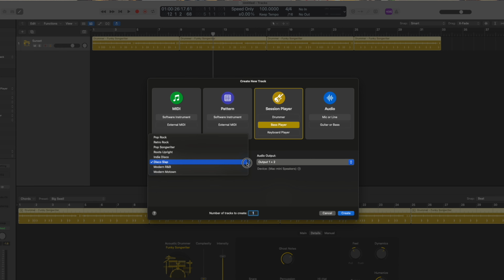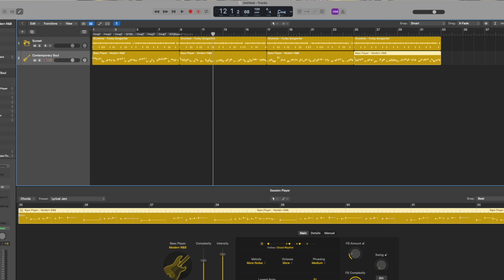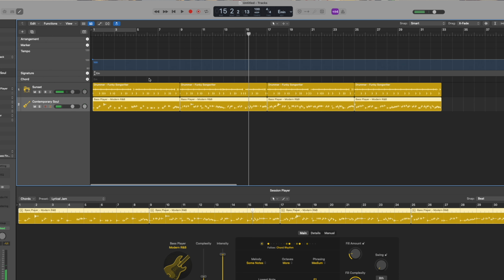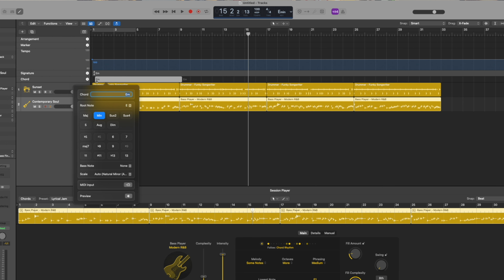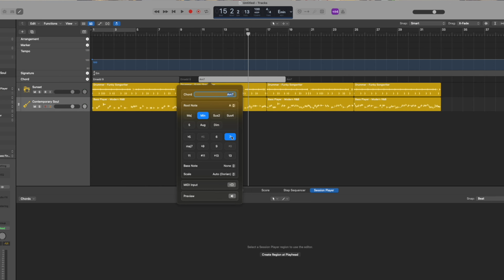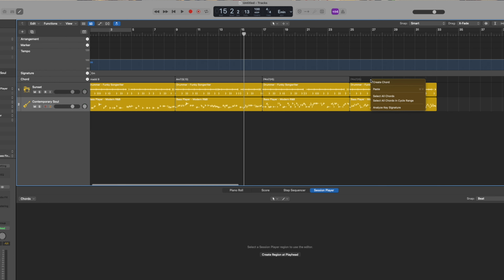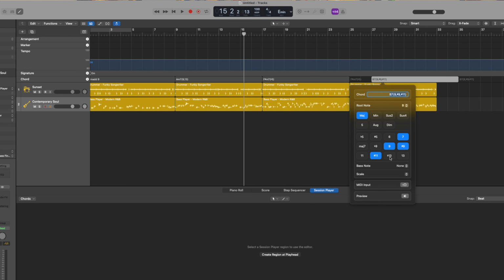Unveiling Logic Pro 11: A Guitarist's Dream with AI Innovations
You can help this channel by purchasing strings, picks, pedals, guitars and other music gear at my Amazon
🎸 Dive into the future of music production with the highly-anticipated release of Logic Pro 11! 🎶 In this groundbreaking video, join us as we explore the revolutionary AI features tailor-made for guitarists, setting a new standard for creativity and innovation.

🔥 Witness the fusion of technology and artistry as we kick things off with some electrifying guitar licks, backed by a track crafted entirely with Logic Pro 11's AI drummer, bassist, and keyboard player. The seamless integration of AI instruments brings your musical vision to life like never before, elevating your jam sessions to unprecedented heights.

💡 But the excitement doesn't stop there! From intelligent chord suggestions to intuitive automation tools, discover how each enhancement empowers you to unleash your full creative potential.

🚀 Whether you're a seasoned guitarist or a budding musician, Logic Pro 11 is your ultimate ally in the quest for musical excellence. Join us on this exhilarating journey as we unlock the limitless possibilities of AI-driven music production.

🎵 Ready to revolutionize your sound? Don't miss out on this transformative experience – hit play now and embark on a musical adventure like never before! 🚀✨